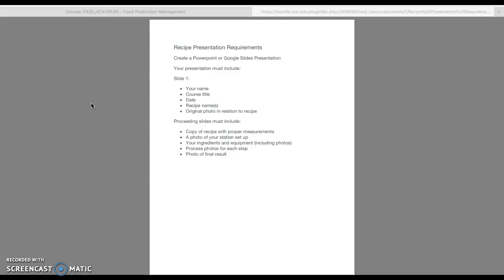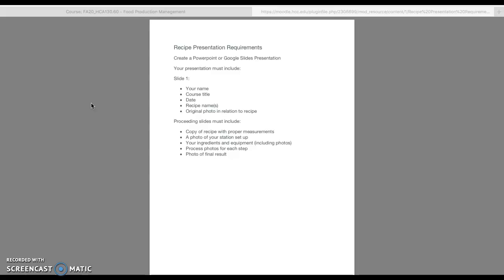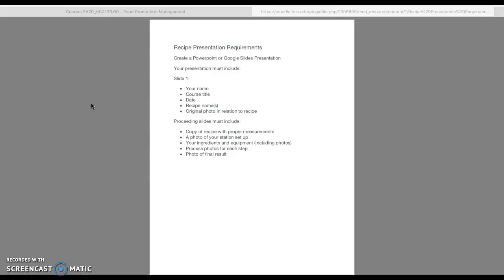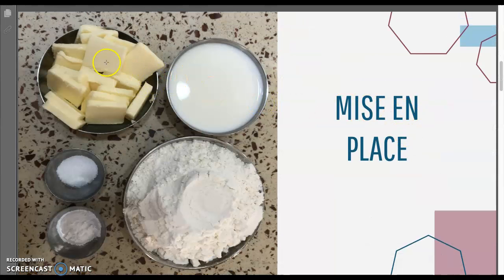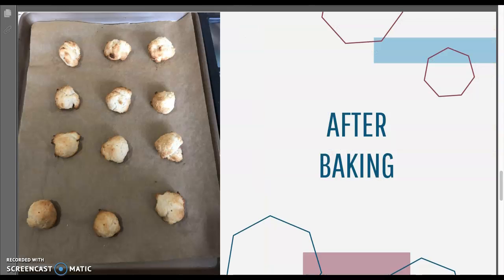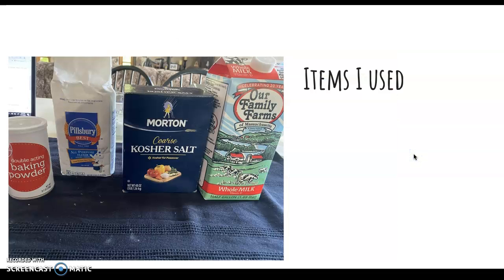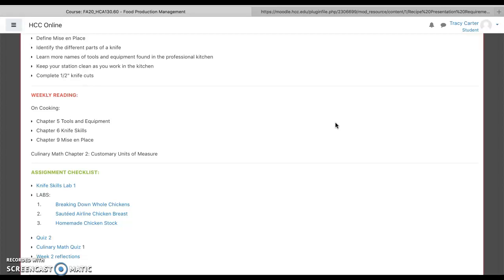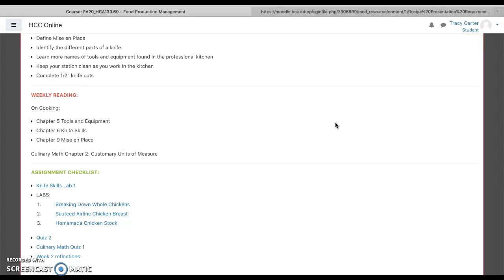Week 1 update